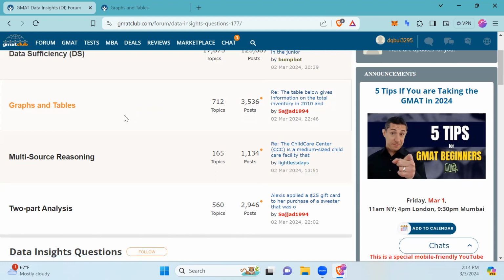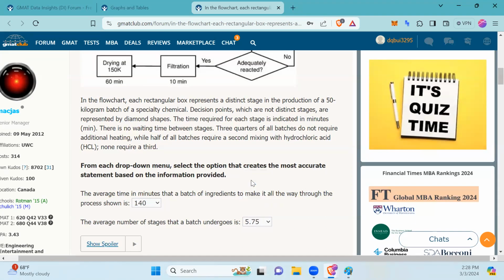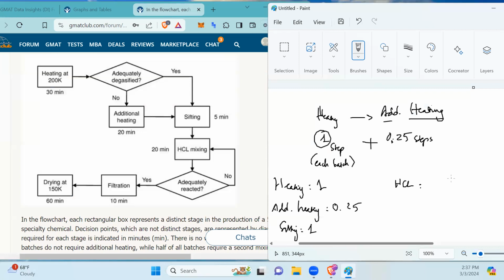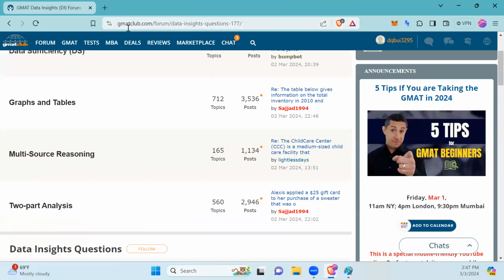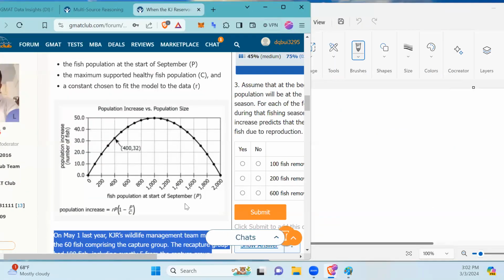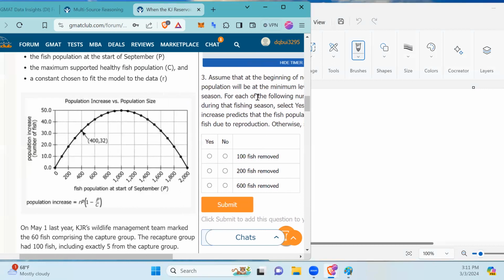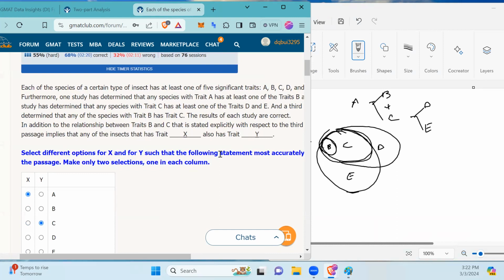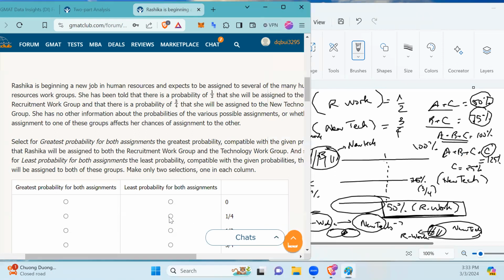Integrated Reasoning Study Group Session (EN) - 3/3/2024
- Graph/table
- Multi source
- Two part analysis